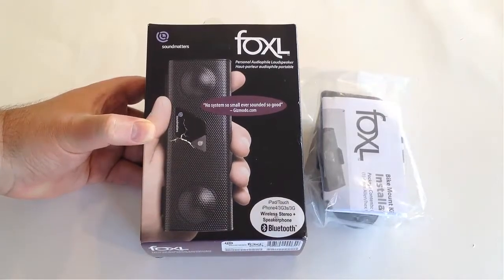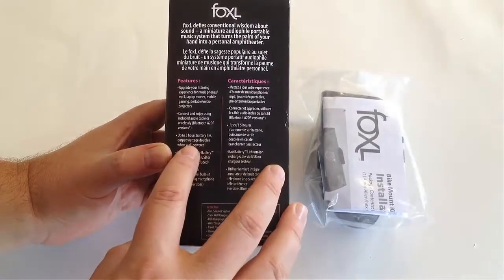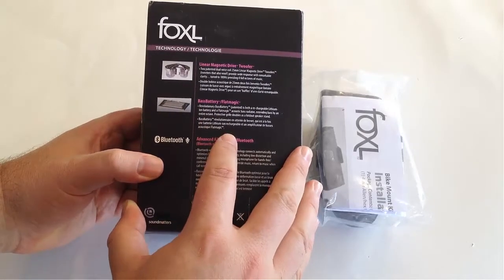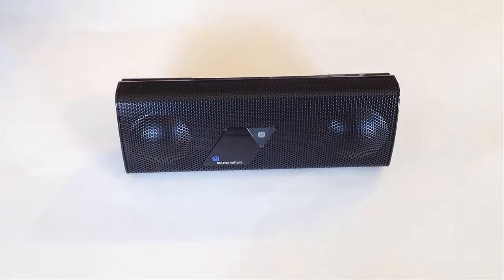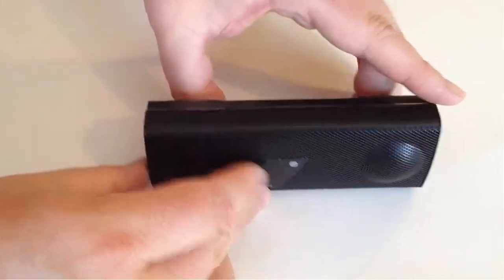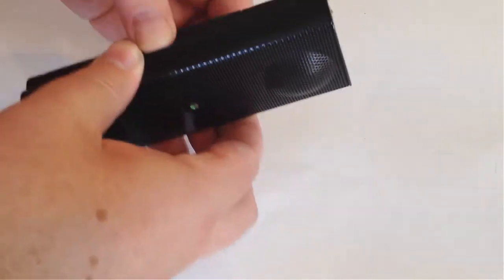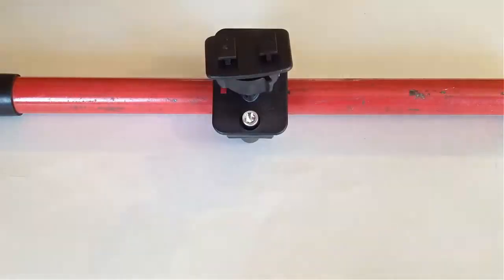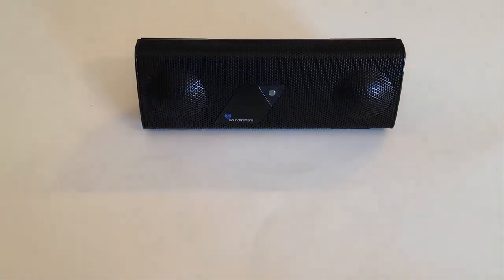Soundmatters FoxL V2 Worlds Best Sounding Pocket Sized Bluetooth Speaker Review